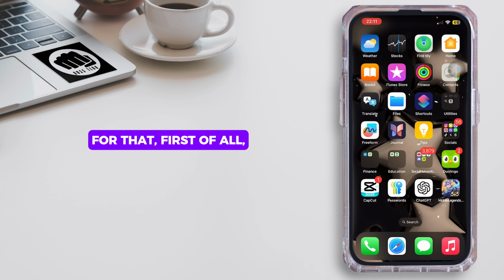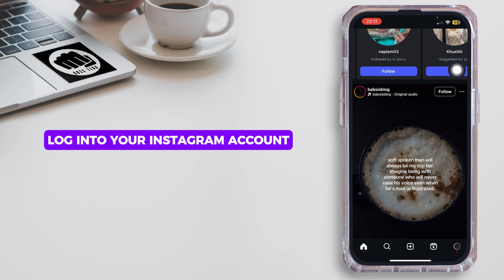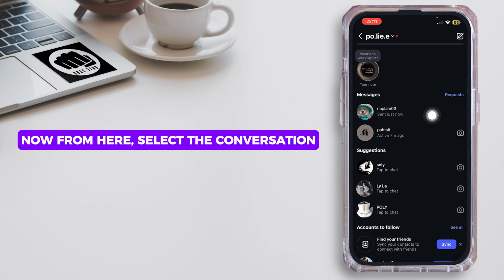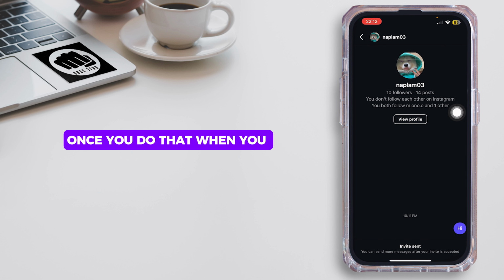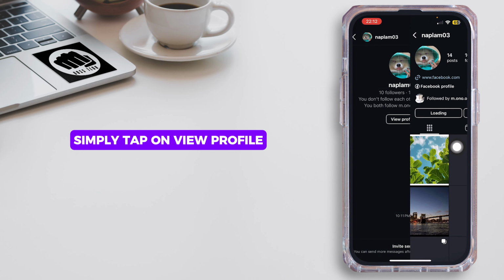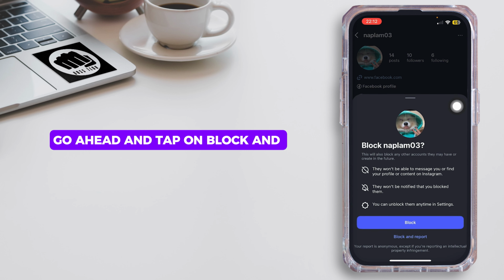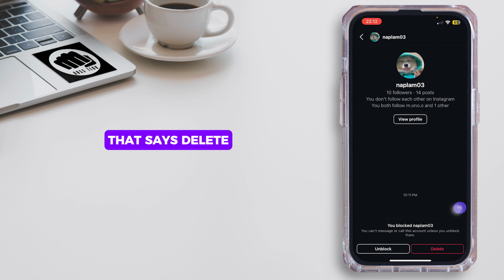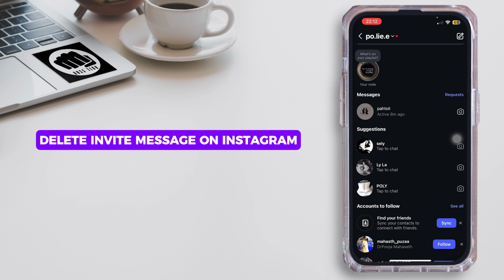How to Delete Invite Message on Instagram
**How to Delete Invite Message on Instagram | Full Guide 📲🗑 | Master Messaging Cleanup in 2025**

Learn how to delete an invite message on Instagram with this simple step-by-step guide. Perfect for users who want to manage their inbox efficiently in 2025.

In this video:
0:00 - Introduction
0:05 - How to Delete Invite Message on Instagram

This tutorial walks you through the process of deleting an invite message on Instagram. Learn how to navigate to your inbox, locate the invite message in the "Requests" or "Primary" tab, and delete it by swiping left or using the "More" menu option. Tips on managing message requests and ensuring a clutter-free inbox are also included.

Keep your inbox organized and manage your messages seamlessly with our expert guide for 2025!